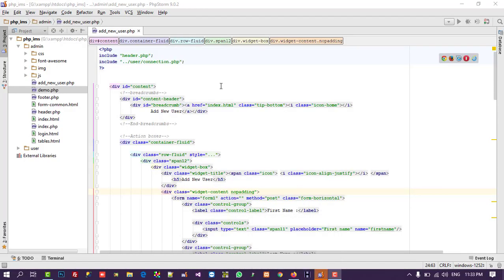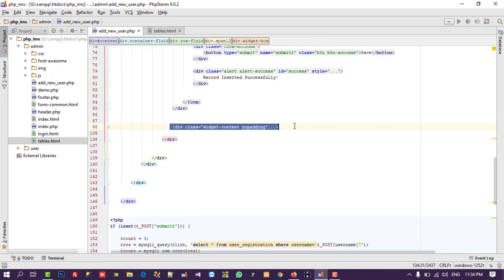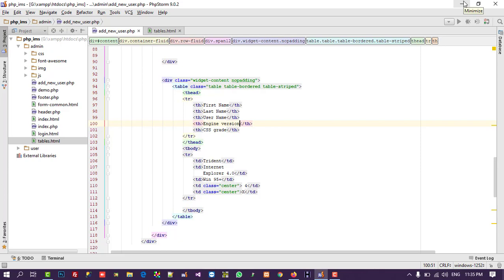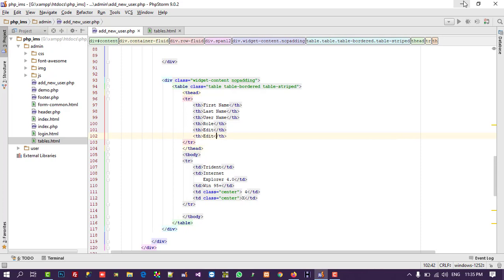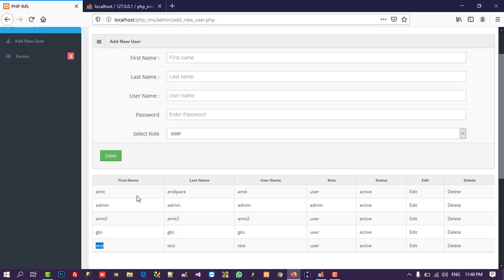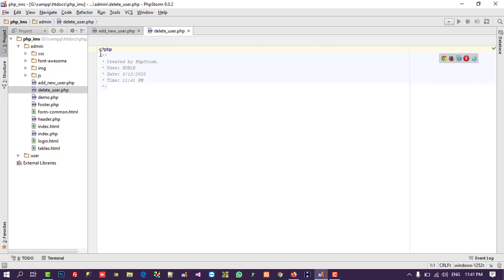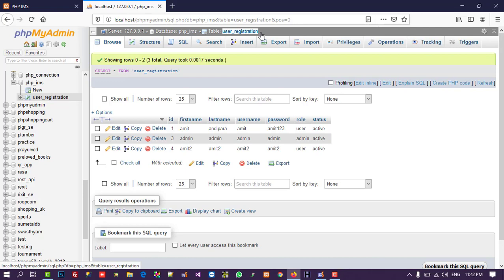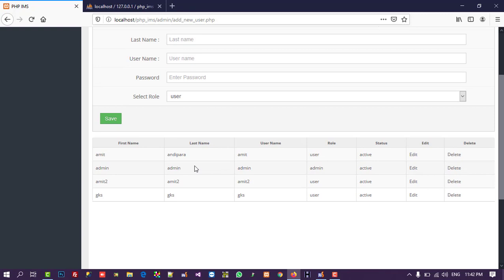how to display and delete user from admin side in php ims